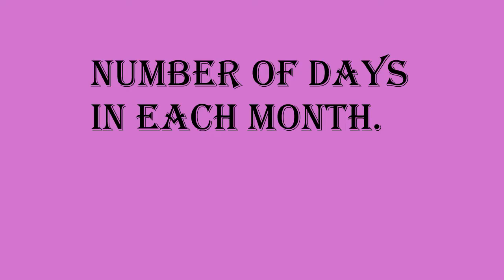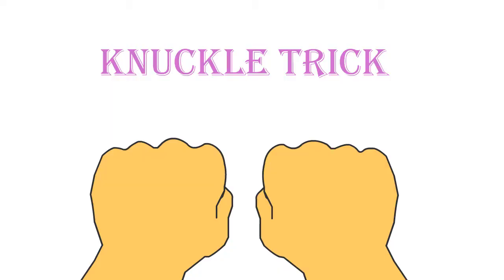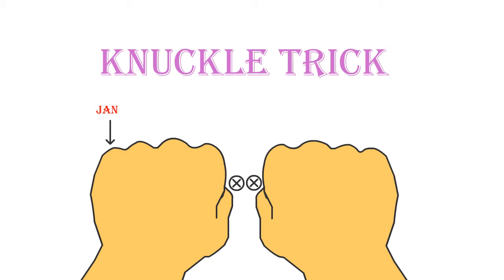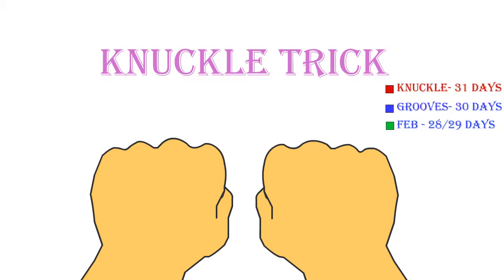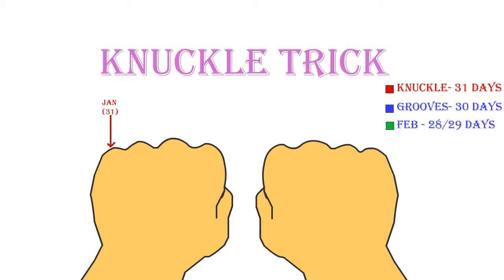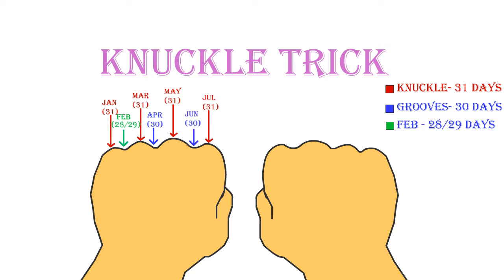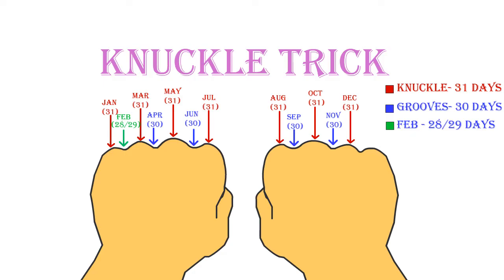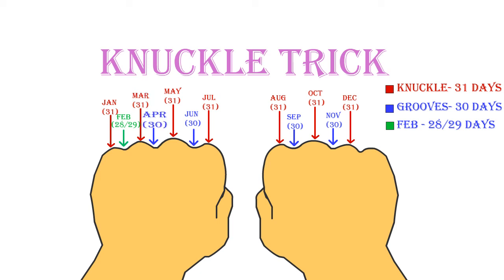Knuckle Method (Days of each months)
Counting the number of days in each month using knuckles and grooves.
These video  helps kids to remember the days of each month without the help of a calendar.

For other videos of my channel follow the below links